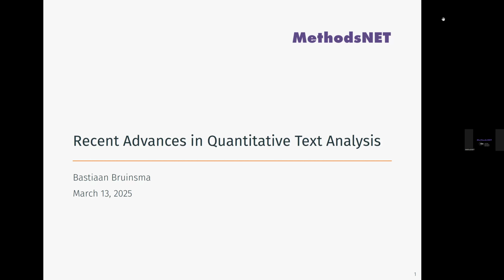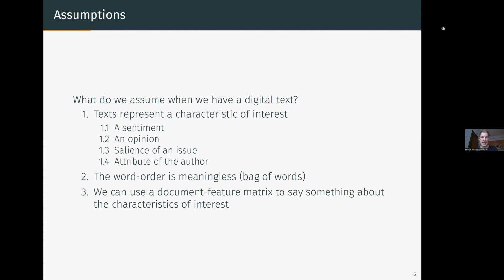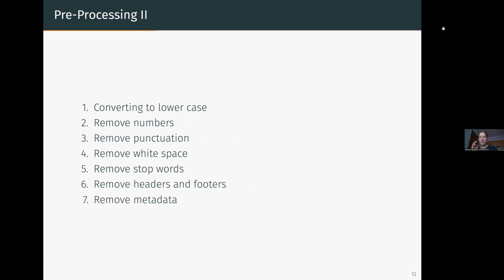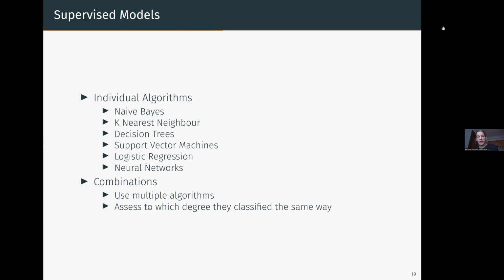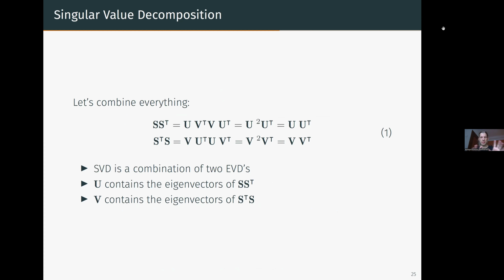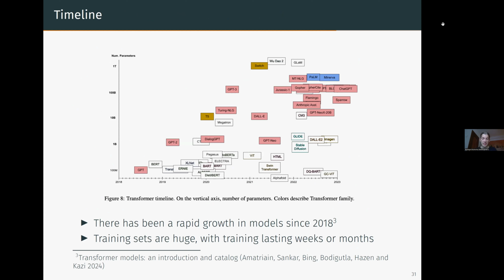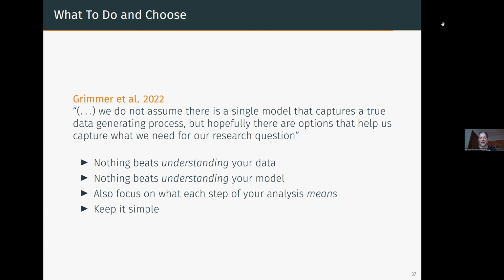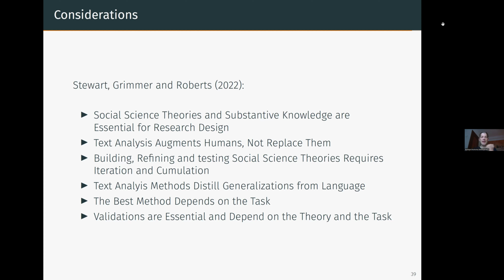Recent Advances in Quantitative Text Analysis by Bastiaan Bruinsma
A MethodsNET Summer School Course Taster on Recent Advances in Quantitative Text Analysis